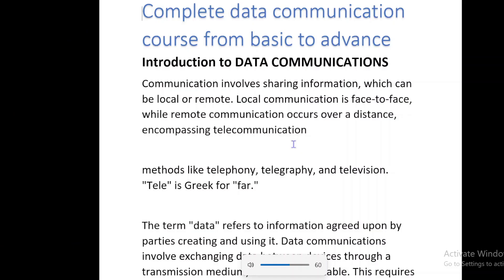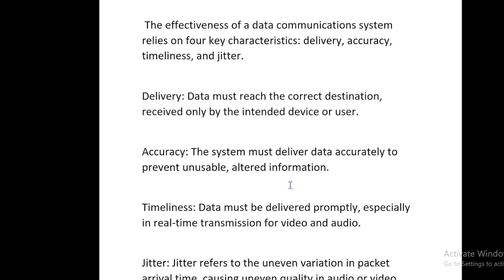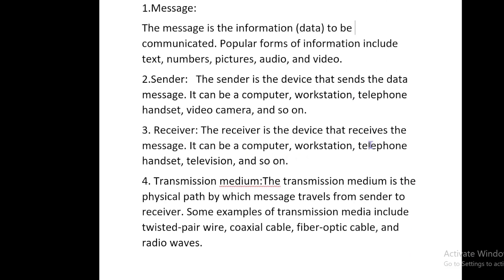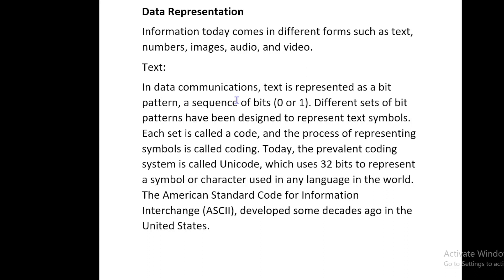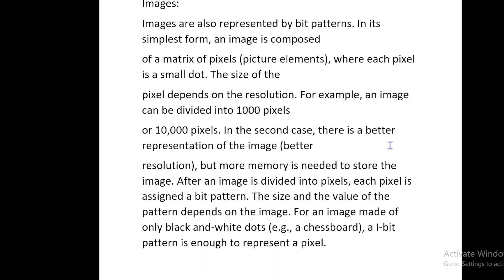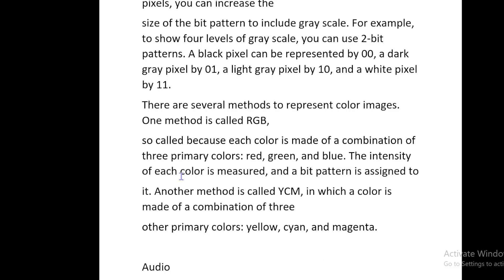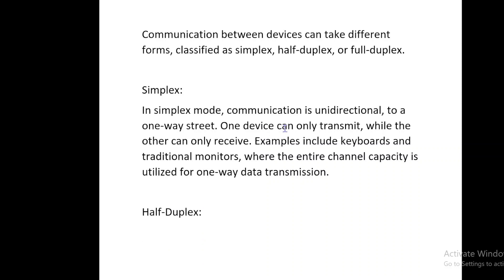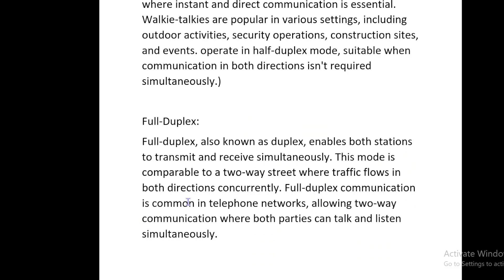01 Introduction DATA COMMUNICATIONS AND NETWORKING|Forouzan 4th edition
These videos are especially designed for those who want to learn quickly without wasting a second, and for those who prefer listening as an audio experience. If you enjoy the content, please let us know, and we will create a complete playlist for you.
Welcome to "01 Introduction DATA COMMUNICATIONS AND NETWORKING PART 1 | Forouzan 4th edition"! In this informative and engaging video, we dive into the exciting world of data communications and networking, providing you with a solid foundation to understand the fundamentals.

Whether you're a beginner looking to explore the basics or someone seeking to refresh their knowledge, this video is perfect for you. Join us as we break down complex concepts into easily digestible explanations, ensuring that you grasp the essentials of data communications and networking.